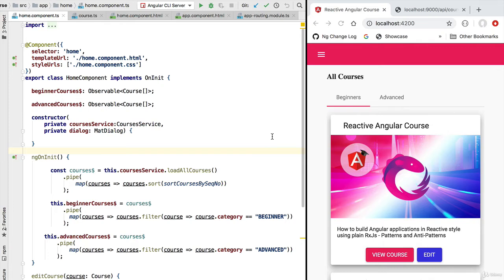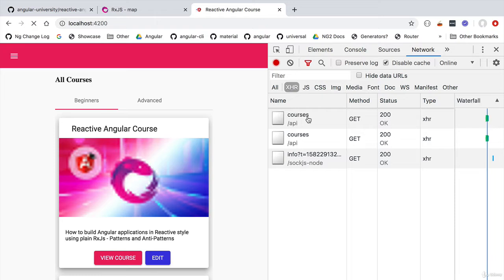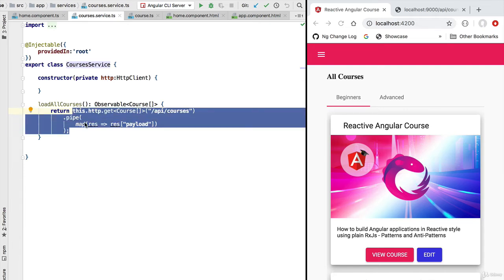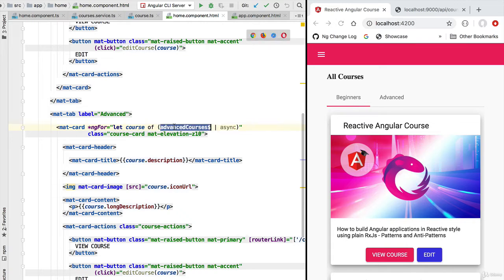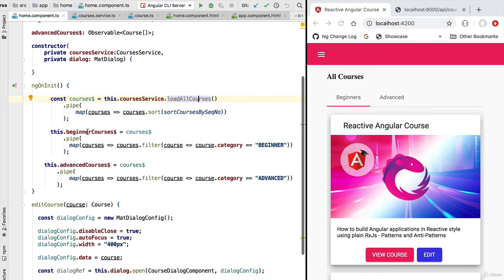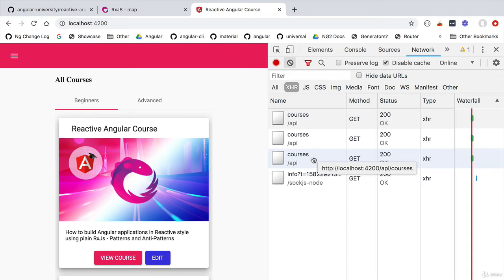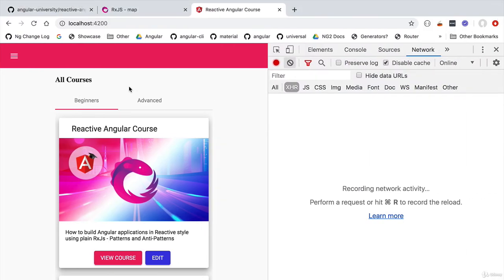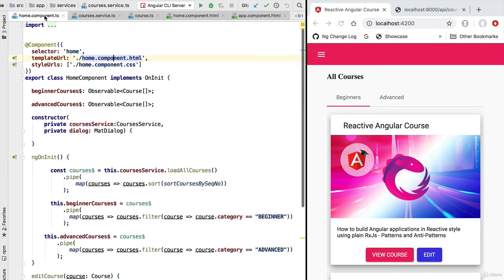008 Avoiding Angular duplicate HTTP requests with the RxJs shareReplay operator